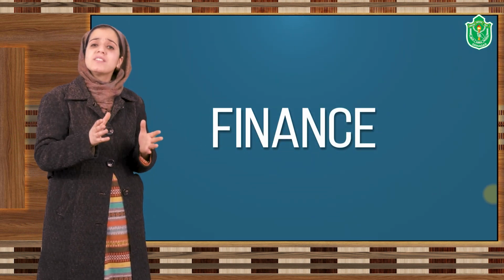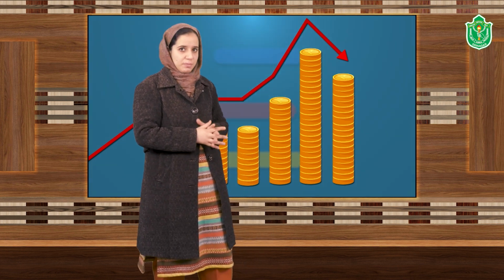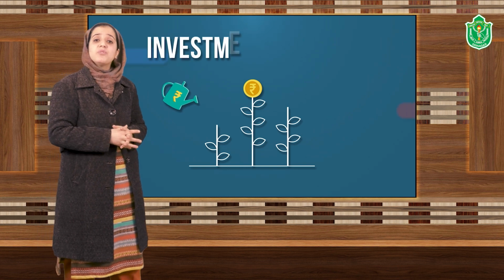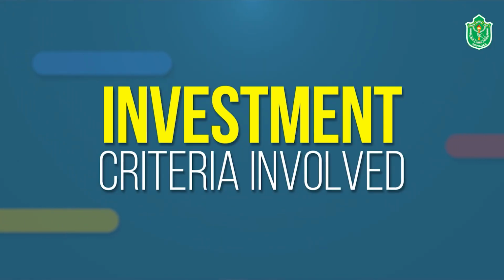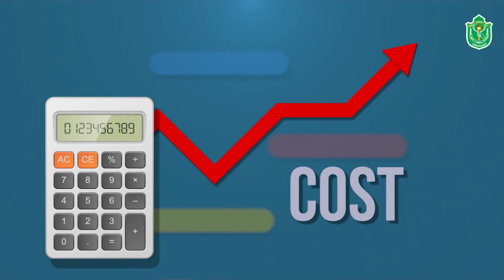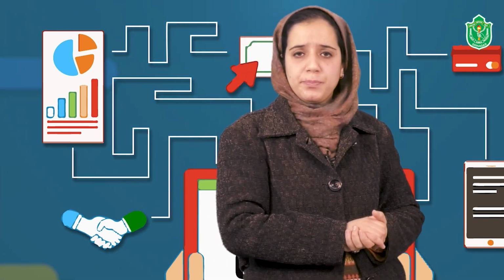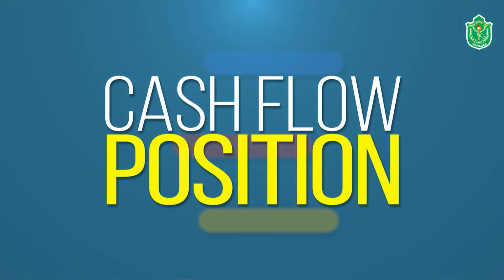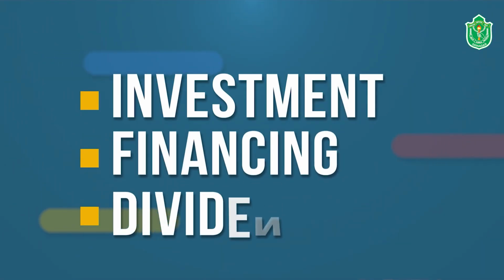Financial Management // Part 1 // Business Studies // CBSE Class XII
Summary, Explanation & Resources of Business Studies Chapter 'Financial Management' (Part 1) for CBSE Class XII